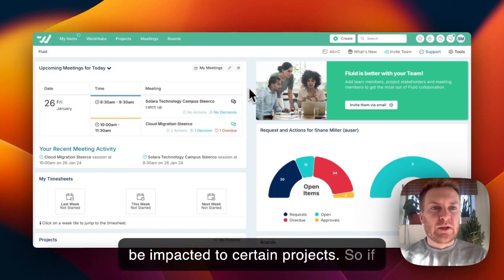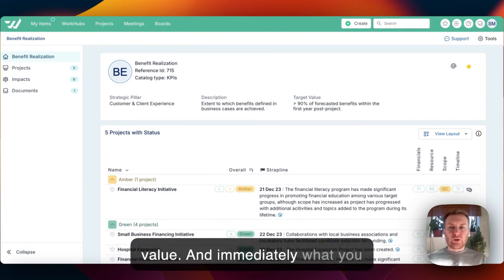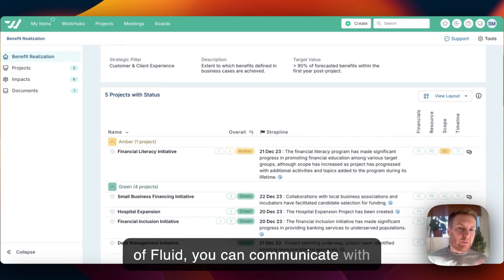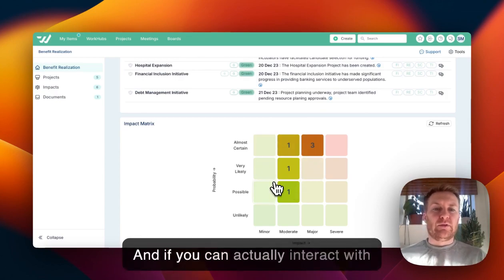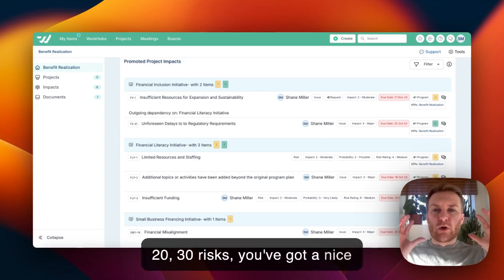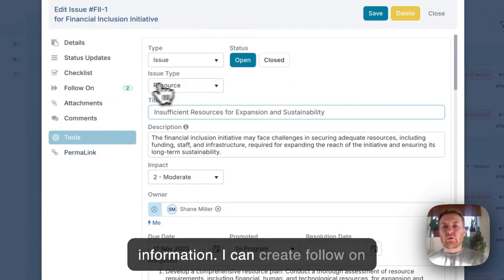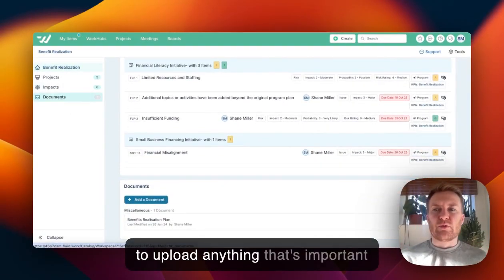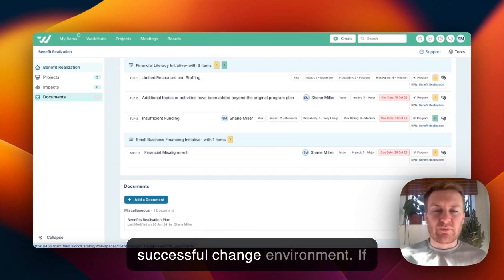Catalogs within Fluid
In this video, we showcase how Fluid catalogs can help you track items across your business that projects influence or impact, such as KPIs.

To find out more, or to see Fluid's full range of features, book a session with one of our expert's below: